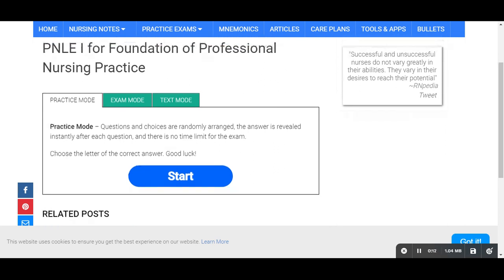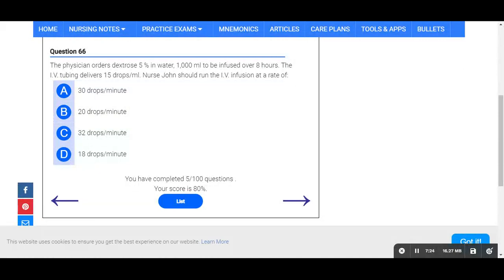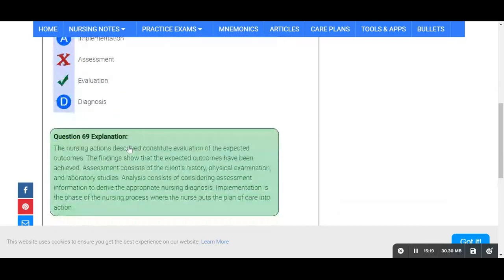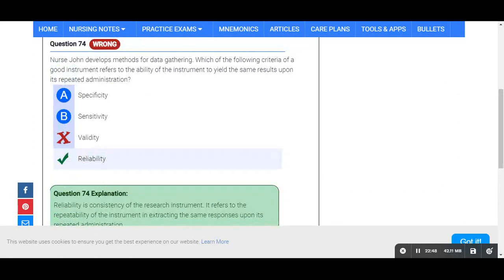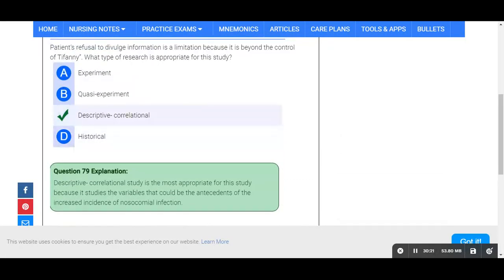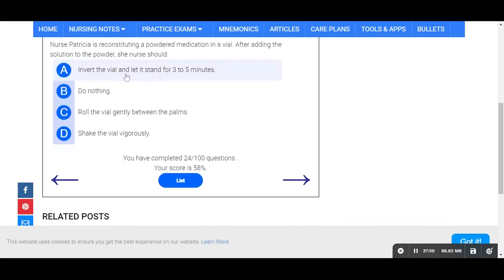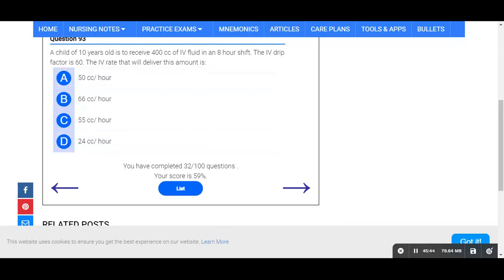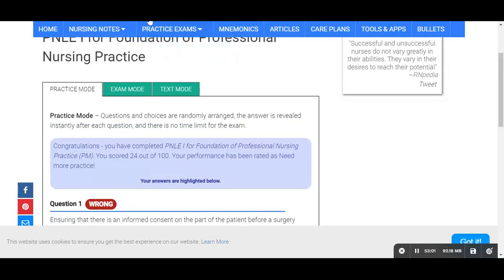Day 4 - Review for Nursing Board Exam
Hi! I am Hana! I am on a mission to top the 2023 Nursing Board Exam in the Philippines. I am an incoming 4th-year nursing student, and I made a commitment to review an hour a day so I will be posting a video each day.

Hopefully, you will learn something from my channel!